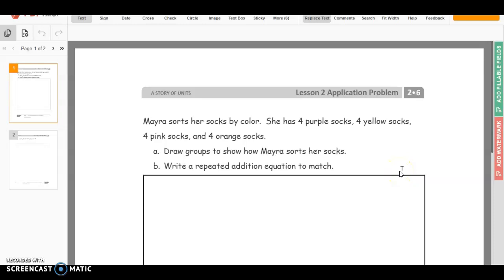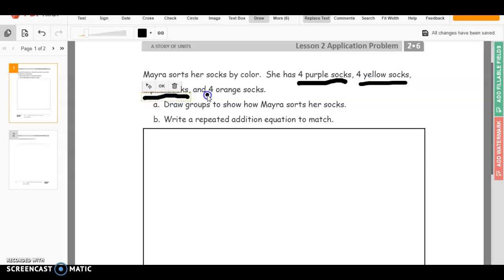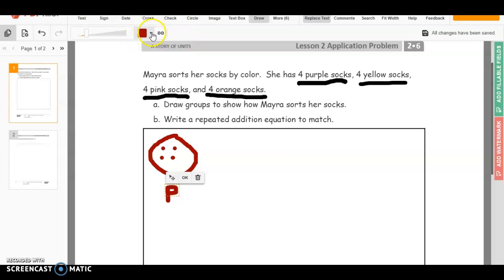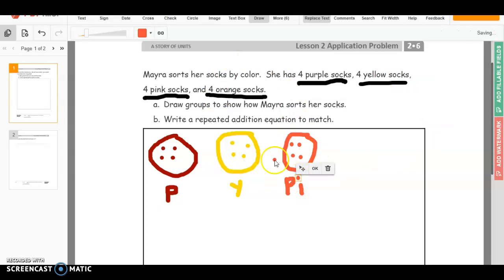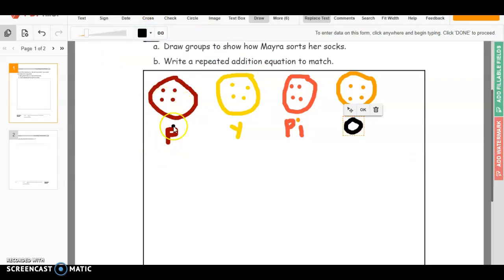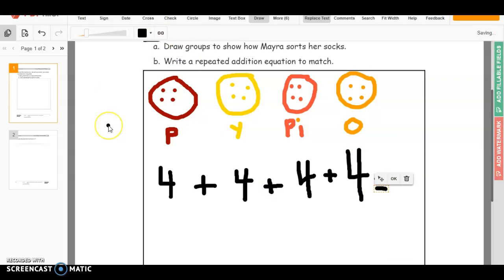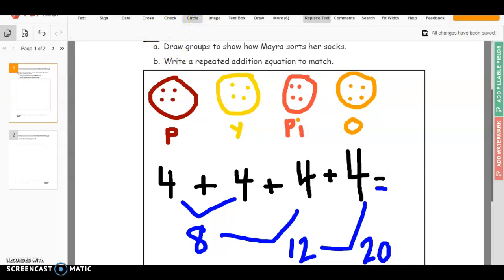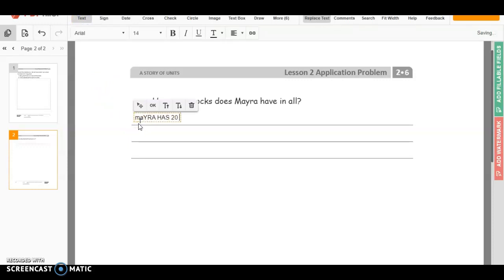DL Eureka Math: Module 6 Lesson 2 Application Problem